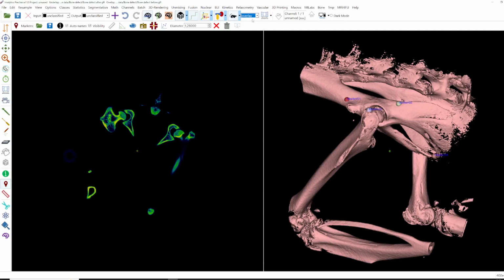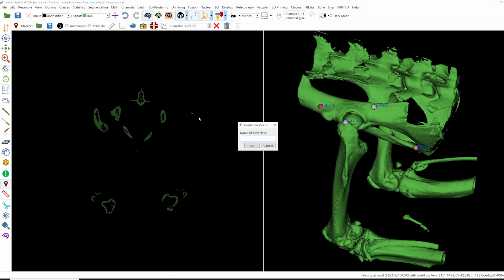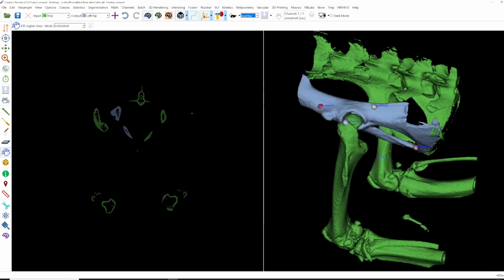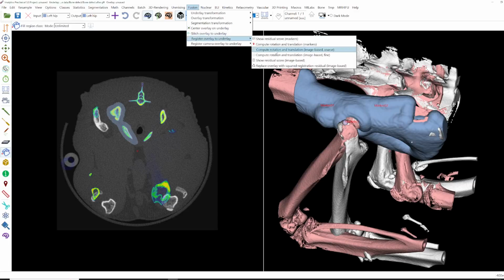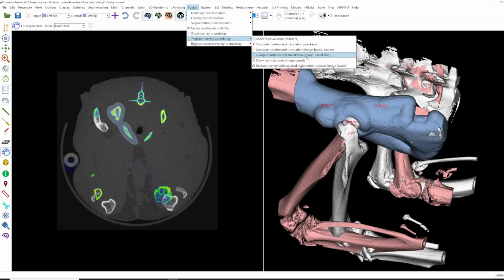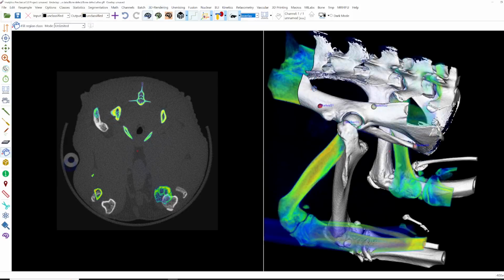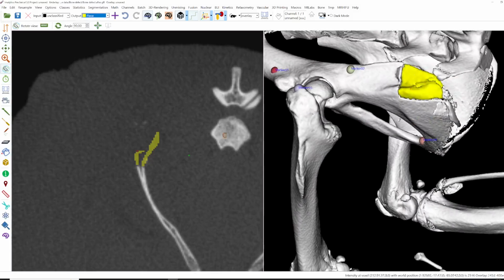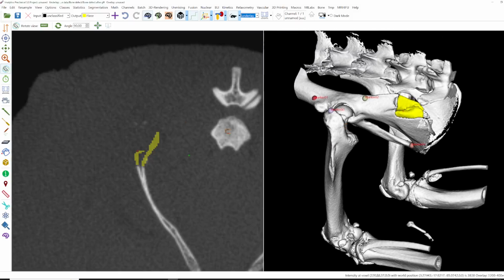Tutorial video (CT): "Bone defect"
This video describes how bone defects, such as a removed piece of bone (CT), are analysed using the Imalytics Preclinical software. The data set shows a rat hip before and after surgery and the segmentation of the removed bone. More information on statistical analysis and 3D printing of the bone is provided.